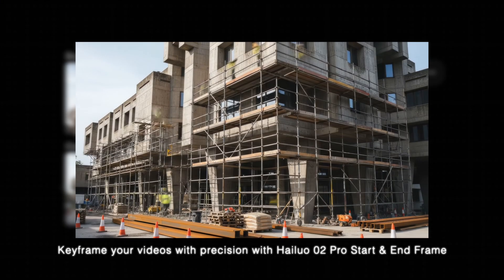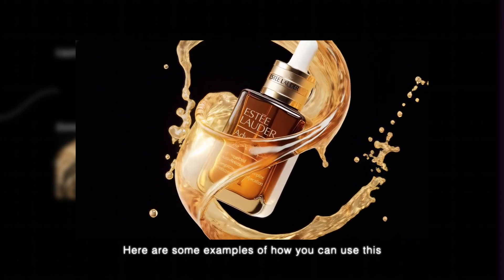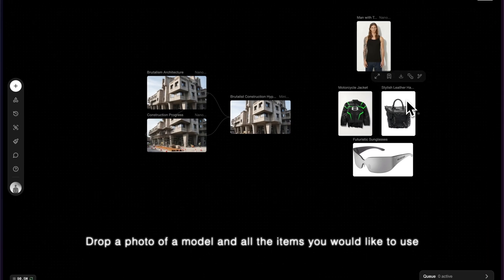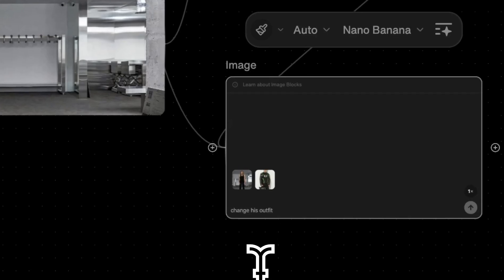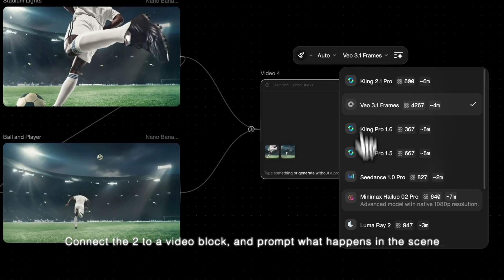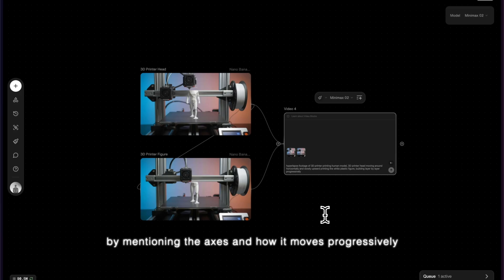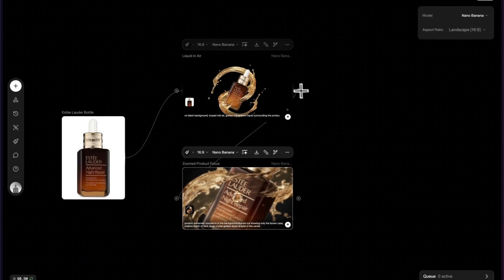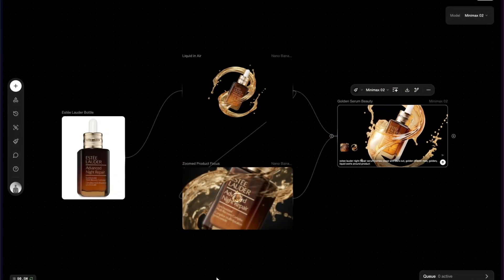New Model Tutorial: Hailuo 02 Pro Start & End Frame | FLORA AI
Keyframe your videos with precision with Hailuo 02 Pro Start & End Frame.

All you need is 2 images: before and after.

Here are some examples of how you can use this.

00:00 - 00:41 Intro
00:41 - 01:10 Construction site hyperlapse
01:10 - 02:07 Virtual try-on
02:07 - 02:30 Sport footage
02:30 - 03:02 3D printing hyperlapse
03:02 - 04:03 Cosmetics product ad motion graphics